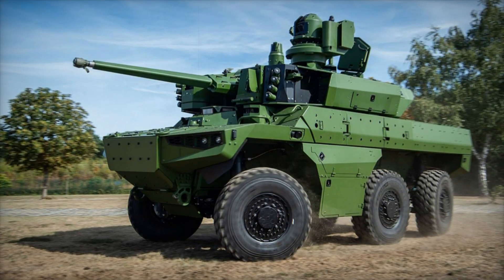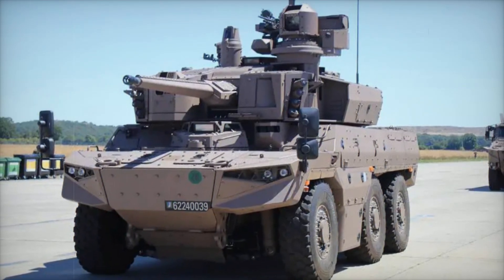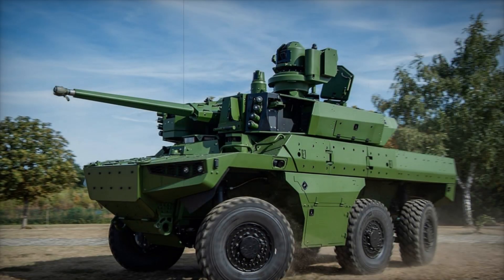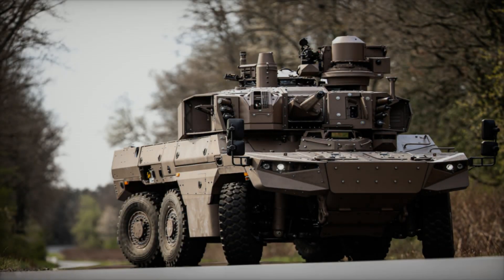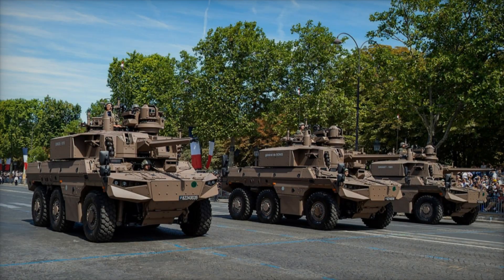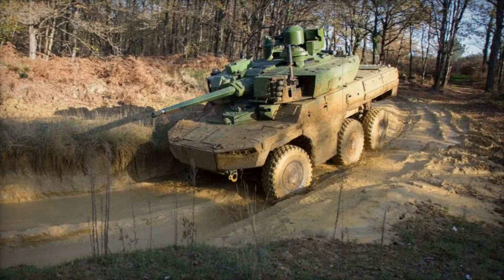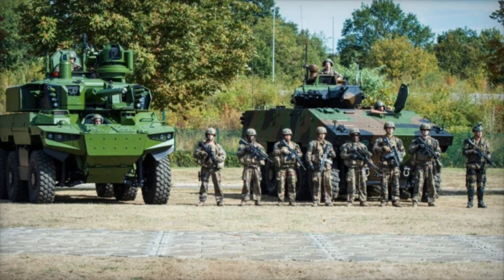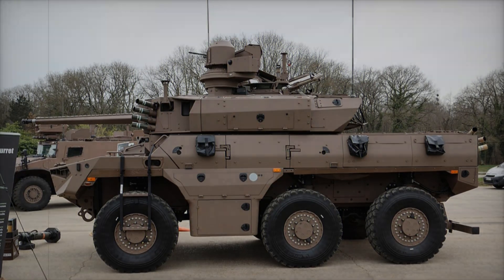EBRC Jaguar The Modern Reconnaissance and Combat Armored Vehicle of France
The EBRC Jaguar is a modern, high-tech reconnaissance and combat vehicle developed for the French Army as part of the SCORPION program. This six-wheeled armored vehicle combines exceptional mobility, powerful firepower, and advanced protection systems. The Jaguar is equipped with a 40mm automatic cannon, anti-tank missiles, and cutting-edge laser detection technology, making it ideal for both reconnaissance and fire support in complex battlefields. With a top speed of 80 km/h and an impressive range of 800 km, it can tackle a variety of terrains, from urban environments to rugged mountains. By 2035, the French military plans to deploy 300 of these versatile vehicles, enhancing their operational capabilities. Discover how the EBRC Jaguar is revolutionizing modern military strategies with its advanced technology, maneuverability, and firepower.